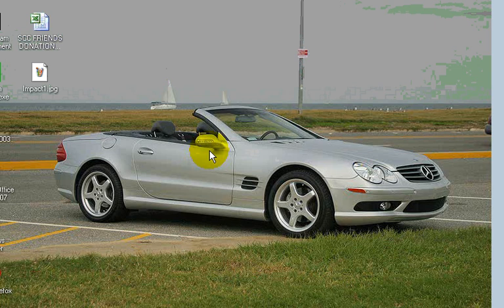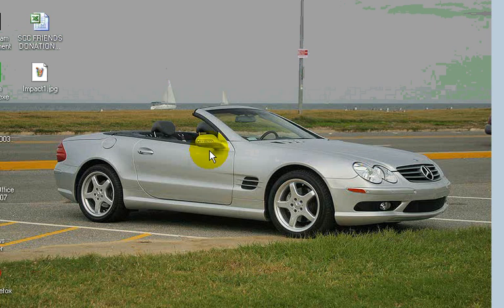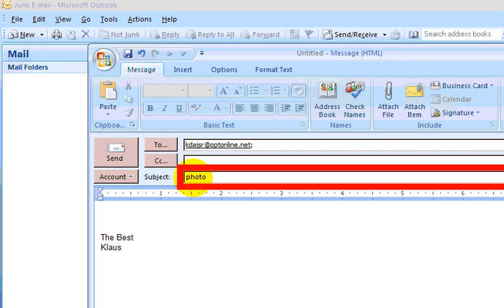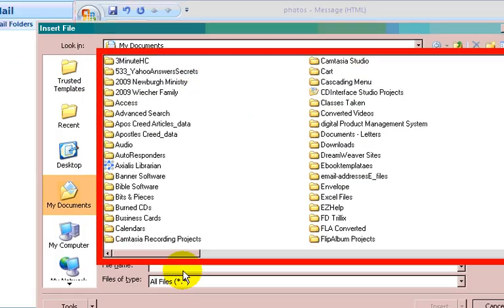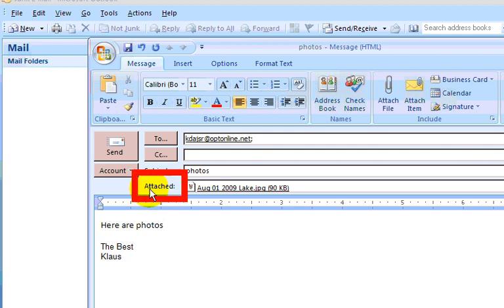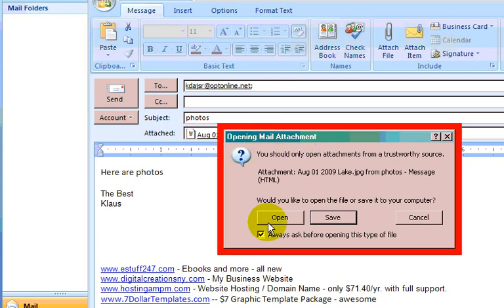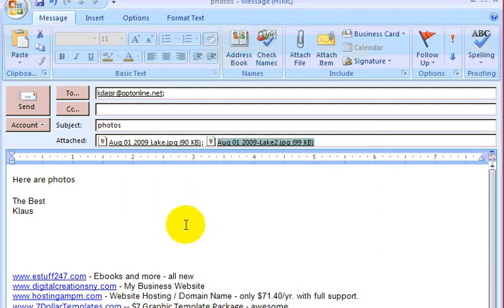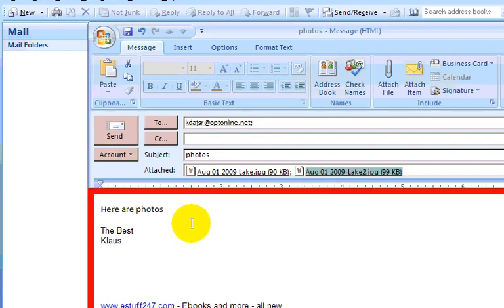A Simple Way To Attach Photos or DocumentsTo Email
BTW - if you wish to modify any photo, try this FREE photo editor:

If you need a tutorial on how it works; go to this - 30 videos!

Thanks for stopping by!  The Best in all that you do!